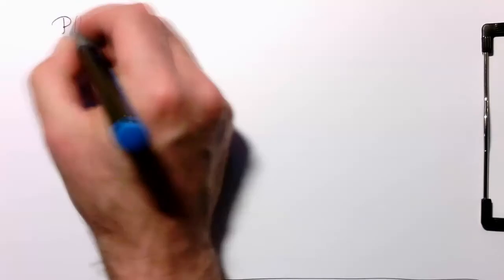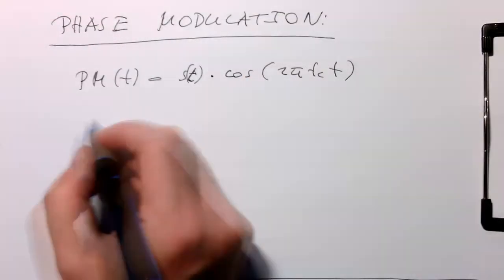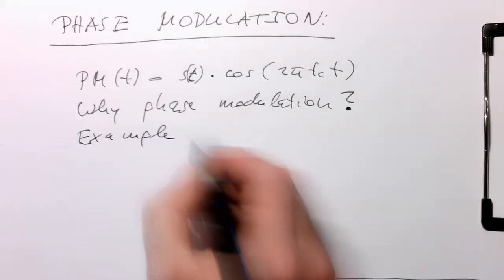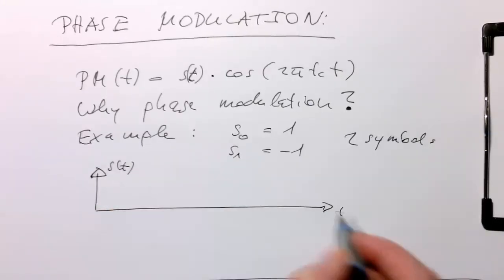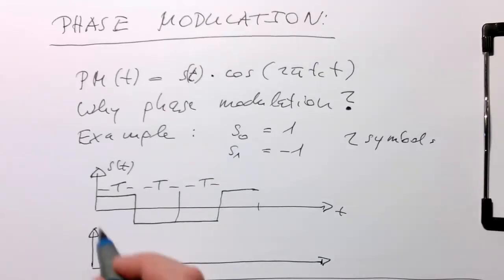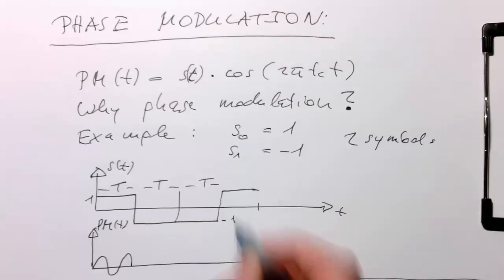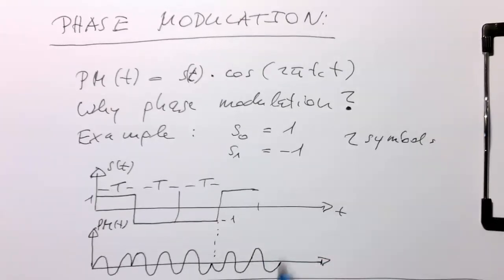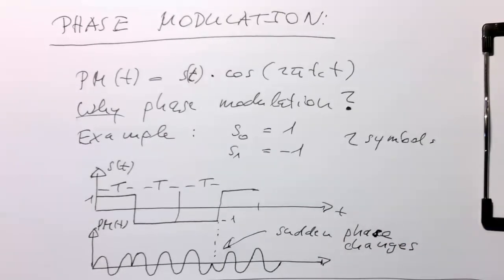Bandpass modulation: phase modulation explained (0011)